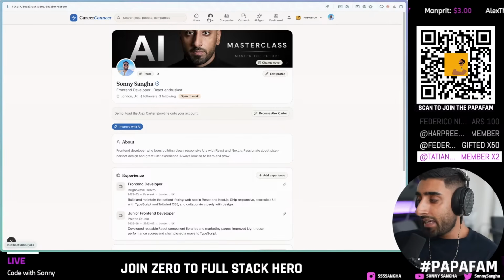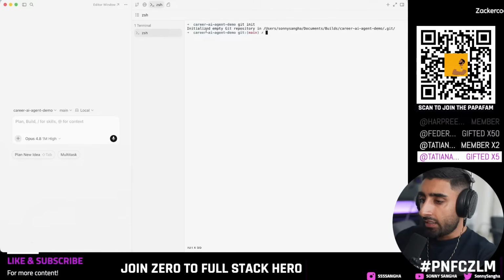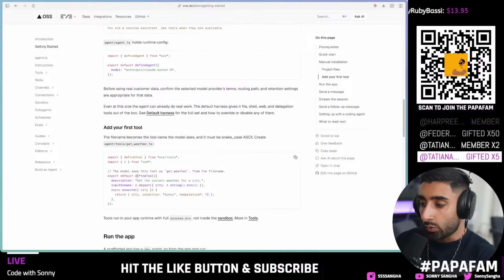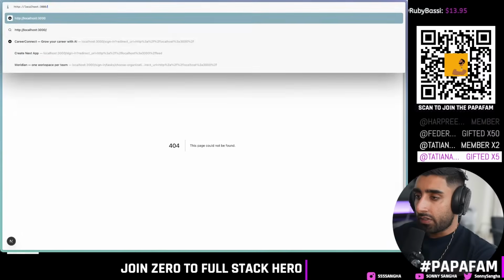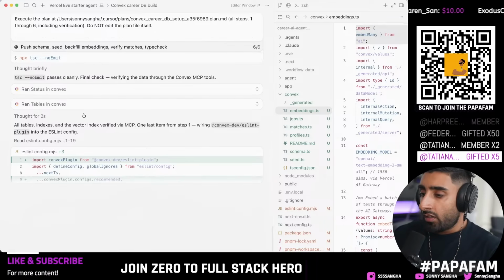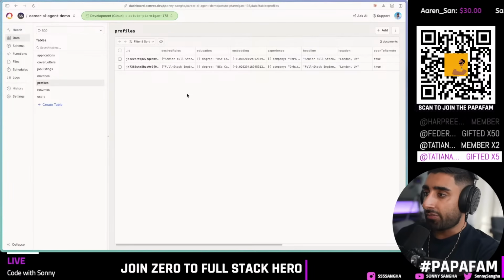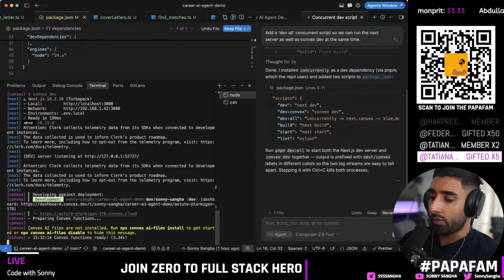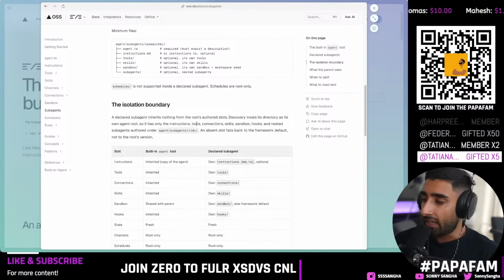🟢 Let's Build a Career Guide AI Agent with Fable 5 | Beginner Series Ep #13 (Vercel Eve, Billing)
2️⃣ Join my new AI Community for FREE!

Episode 13 of our new Series 'Code with AI the Right Way' is here! — and this time, we're building a LinkedIn clone LIVE from scratch! (It even includes using the new Vercel Eve platform, AI Agents and B2B Billing!)

This is a LIVE build — mistakes, debugging, and all. That's the point. You learn more watching someone solve real problems in real-time than from a polished, pre-recorded tutorial.

🕣 Timestamps:
00:00 Intro
01:05 Career Connect app demo
03:14 AI agent + sub-agent walkthrough
04:57 Why Vercel Eve is a game changer
05:21 Vercel Eve folder structure explained
08:34 Job ranking + outreach AI demo
11:10 How Eve runs inside Next.js
14:21 Source code, setup, and billing overview
15:00 Clerk user upgrade flow
16:03 B2B organizations, roles, and billing
19:19 What we’re building live today
21:21 Clerk signup + CLI setup
22:45 Create the Next.js 16 app
25:31 Initialize Clerk with the CLI
30:16 Install Vercel Eve skills and docs
35:18 First checkpoint: Next.js + Clerk setup
37:42 Run the app locally
41:53 GitHub, MCPs, and connectors
43:35 Worktrees for parallel AI agents
45:24 Install Vercel Eve into the project
48:45 Scaffold the starter Eve agent
50:36 Vercel AI Gateway key setup
53:28 Eve scaffold results + first tool
56:35 Run Eve dev and test the weather tool
58:12 Replace placeholder auth with Clerk
01:03:52 Channels and custom auth in Eve
01:05:20 Wire Eve into the Next.js app
01:10:16 Verify Clerk-authenticated Eve channels
01:13:38 Test the in-app agent chat
01:16:20 Add Convex as the backend
01:19:37 Plan the career AI agent database
01:23:49 Add vector embedding similarity matches
01:29:09 Provision the Convex project
01:35:10 Convex schema, queries, and mutations
01:36:19 Test vector search job matches
01:42:13 Wire Eve tools to Convex functions
01:45:00 Why worktrees matter for parallel agents
01:46:14 Add Clerk Billing and Pro gating
01:54:36 How the find matches tool resolves the user
01:55:51 Convex vector search explained
01:58:01 Seed real test data for Sonny’s user
02:01:30 Test AI job matching in the chat
02:05:37 Add the Apply for This Job flow
02:07:35 Clerk automated testing with test users
02:10:39 Create the PR for the gated chat flow
02:12:48 Reviewing and merging PRs from AI agents
02:19:06 Build the AI cover letter tool
02:22:46 Test personalized job applications
02:30:00 Gate AI cover letters behind Pro
02:35:36 Final auth + billing test
02:38:21 Pro chat, job matches, and applications demo (1/2)
02:41:08 Final recap: Vercel Eve + Clerk + Convex
02:45:00 Why Clerk is clutch for AI apps
02:47:03 Wrap-up + Outro

This video is made for informational and educational purposes only.